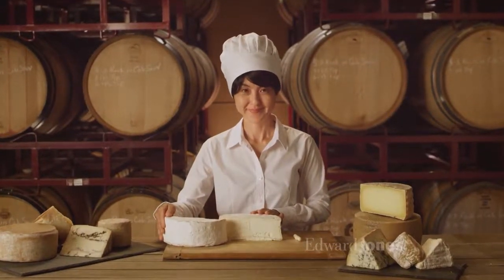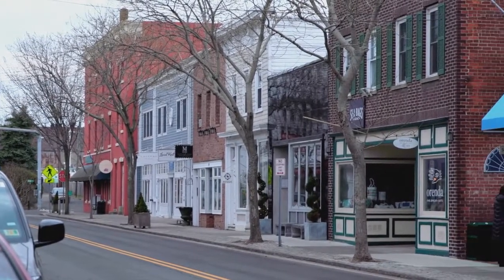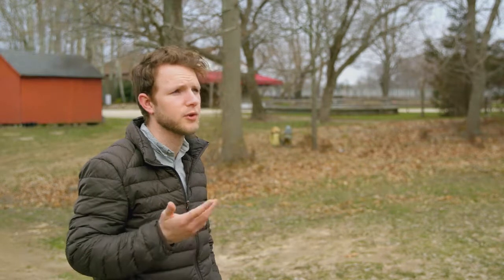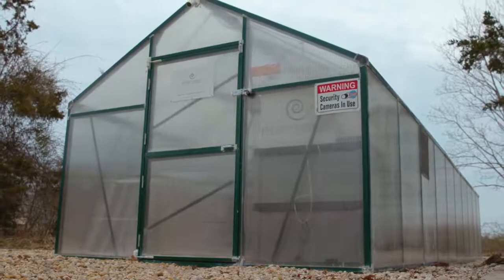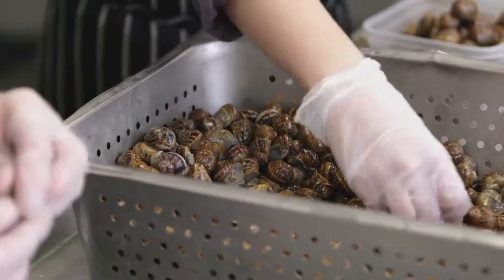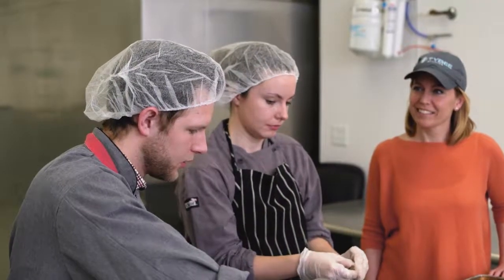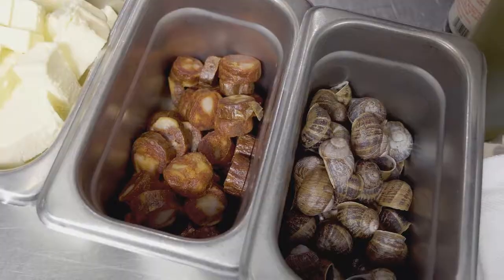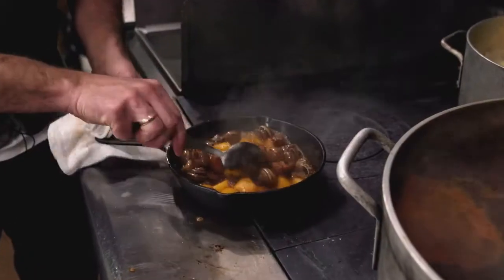Peconic Escargot - tasteMAKERS Season 1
People have been eating land snails for roughly 30,000 years… Heliculture, a fancy word for snail farming, is a practice that is gaining traction here in the US as chefs increasingly search for unique local products. Peconic Escargot is hand raising snails on foraged greens and chefs are creating dishes that highlight the mollusk’s delicate flavor.